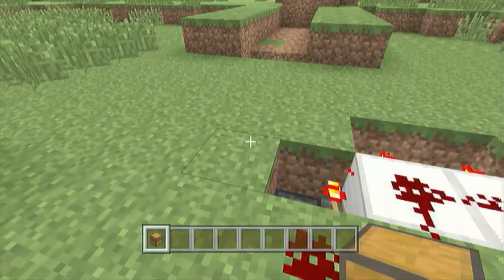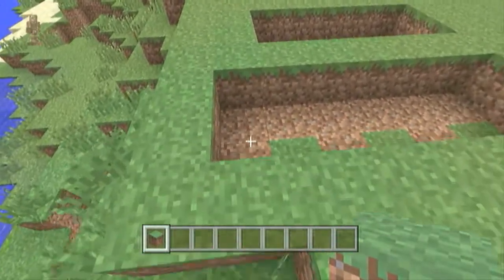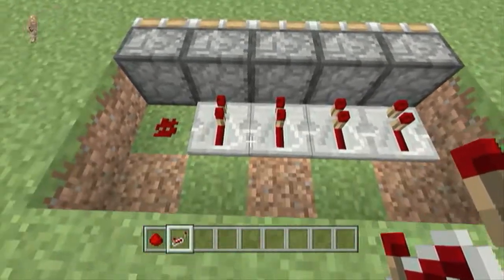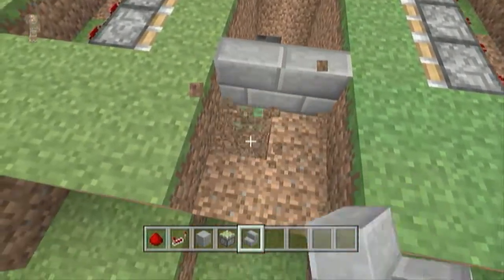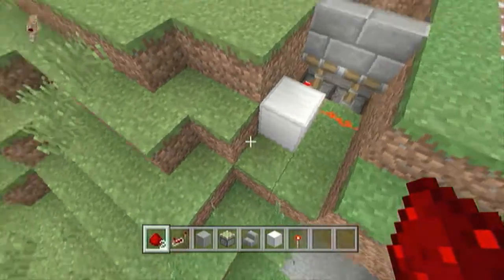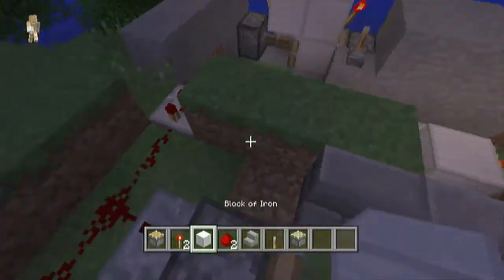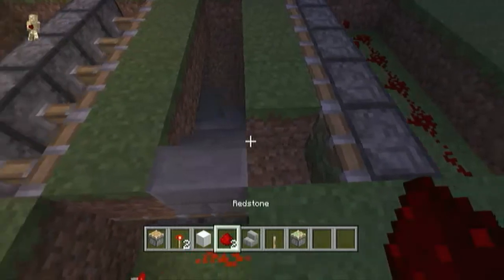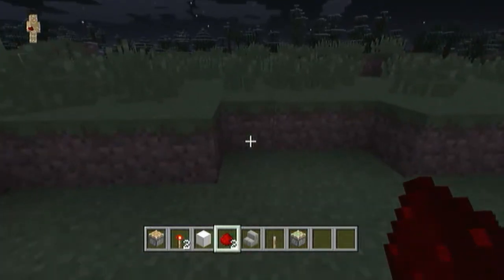How To: Build Sliding Floor Secret Base on Minecraft!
Hey guys. Hope you Minecraft freaks like this tutorial on how to build a secret base into the ground.